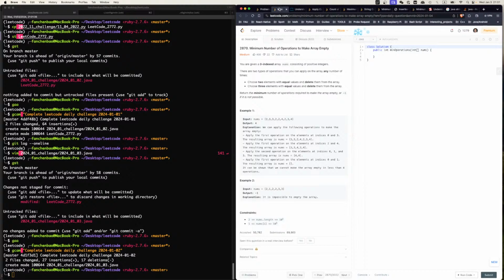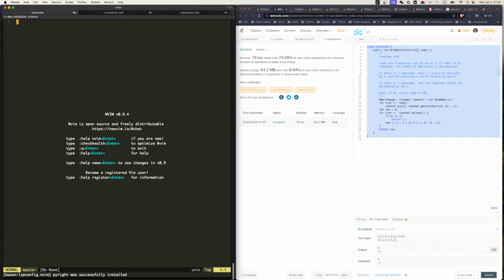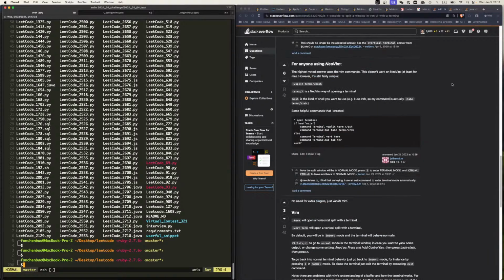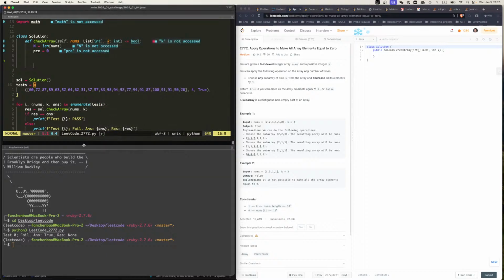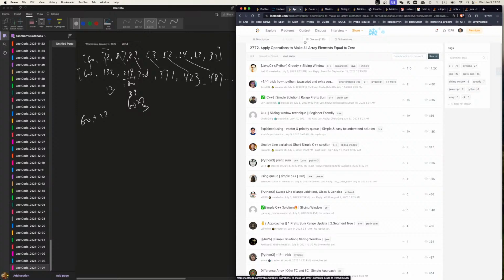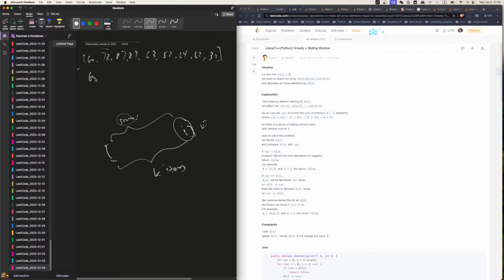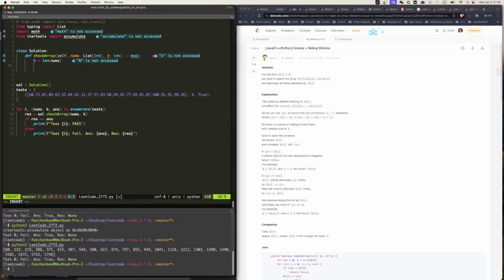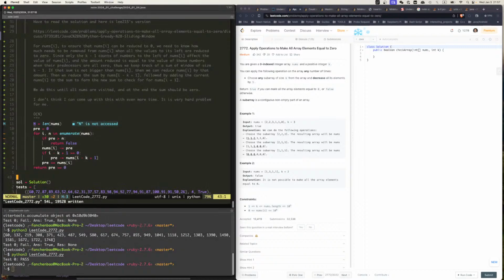2024-01-04 LeetCode 2870 & 2772 (Fallo)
Todavía no puedo resolver 2772. Entonces recurro a la solución en el foro. La de lee215 es buenísimo. Estoy seguro que no puedo proponerla en cien años.